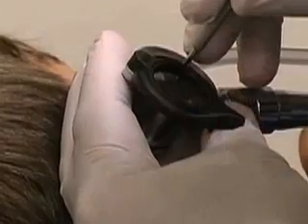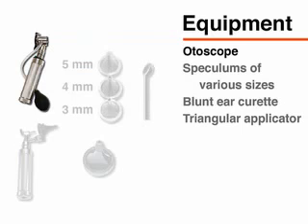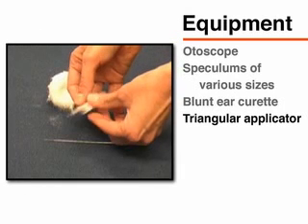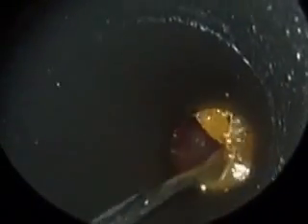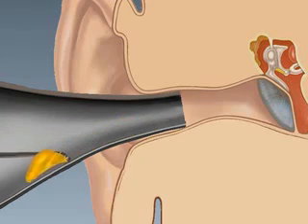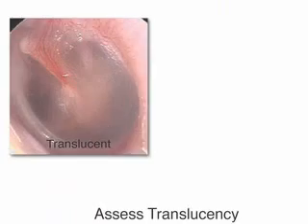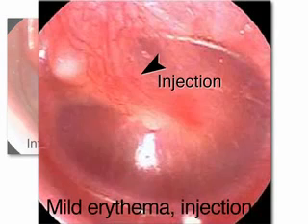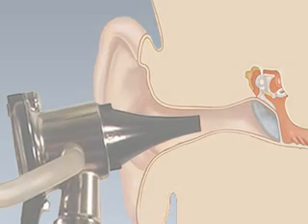Diagnosing Otitis Media — Otoscopy and Cerumen Removal